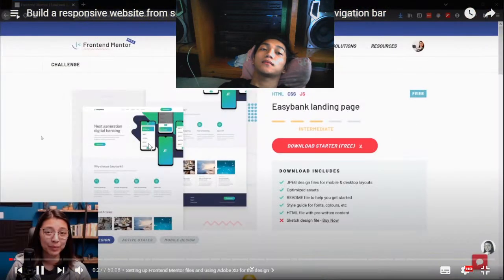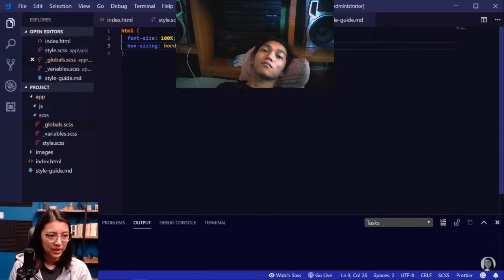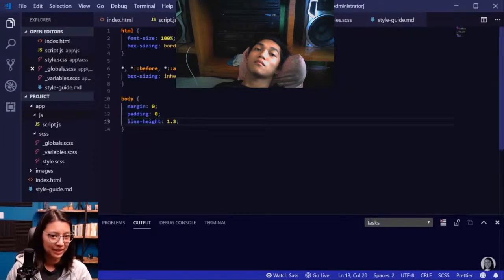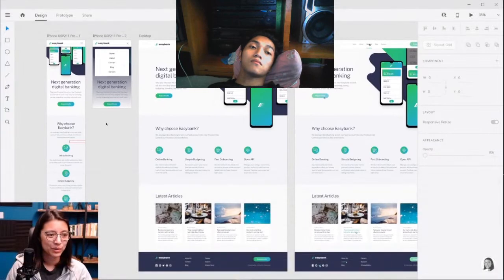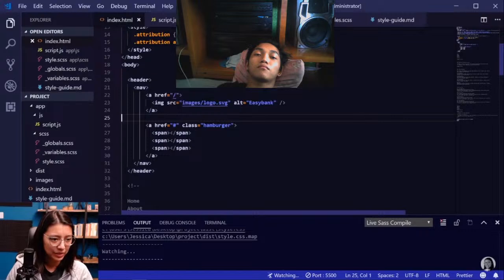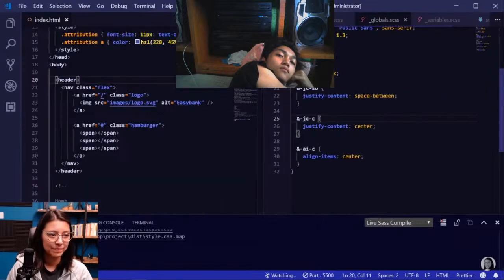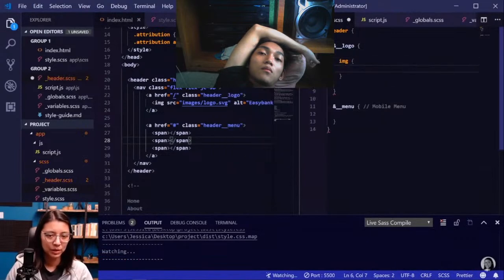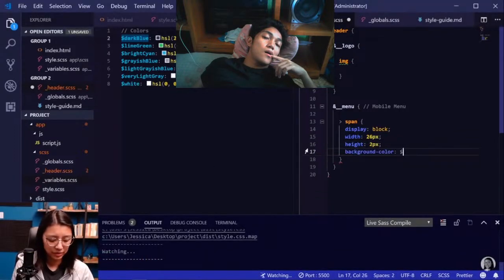Road to ProGrammer